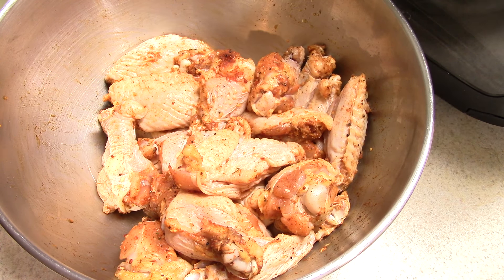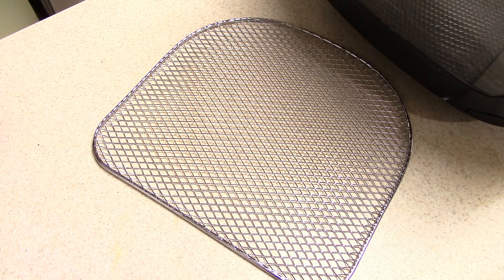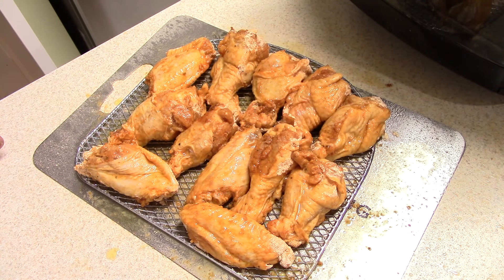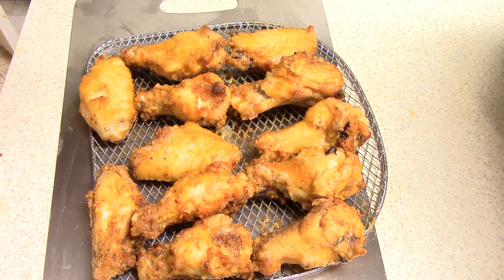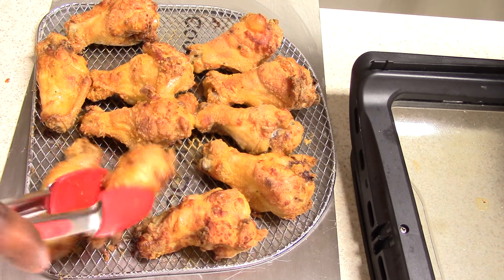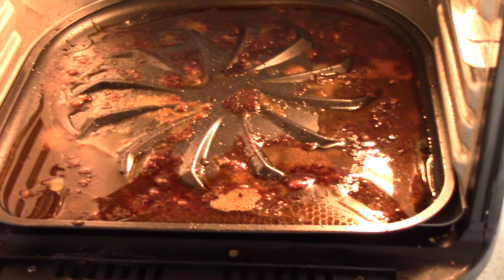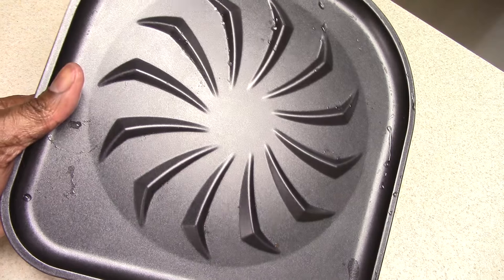Air Fryer Chicken Wings 10qt PowerXL Vortex AirFryer Oven Syberg's Famous Wings Sauce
Chicken Wings
24 wings on 2 racks(12 each)
*Pam spray racks
**if using hooters, season well b4 breading
season chicken and add breading, then spray both sides with oil
400 for 45min
25min then flip chicken & rotate to the bottom
10min and flip and rotate
5min & rotate
5min & FINISHED
EVO Oil sprayer